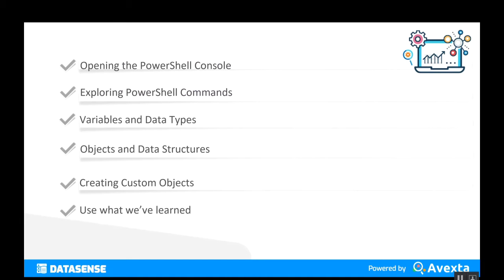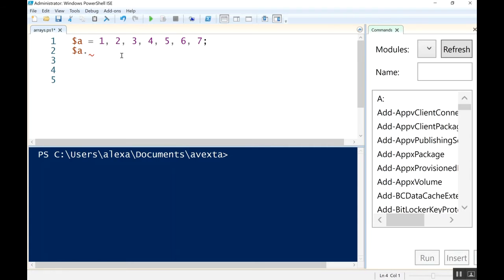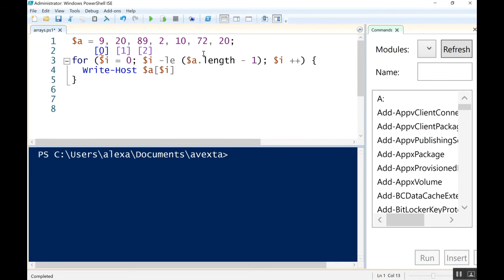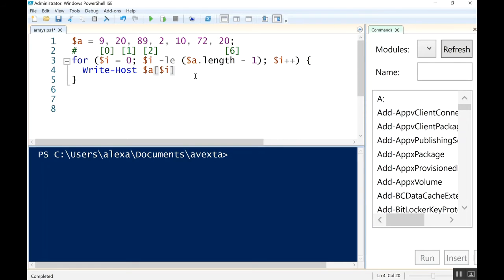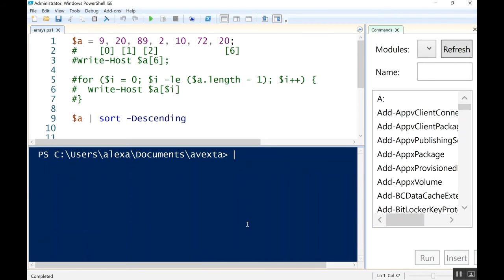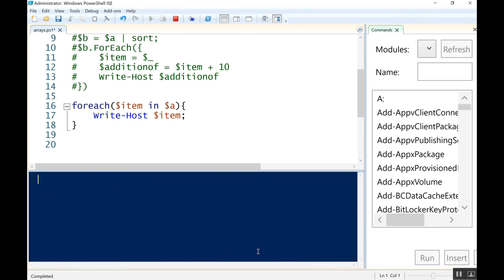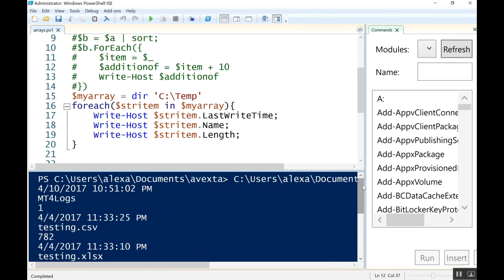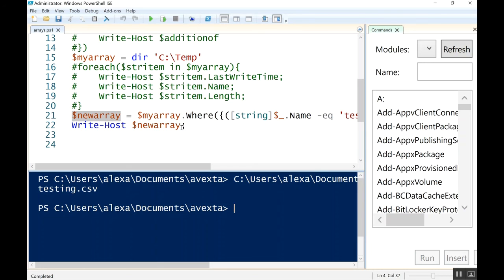PowerShell Course - Data Structures Part 1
In this video, I introduce data structures in PowerShell. I will be using an array as a simple example of a data structure, and will show you how to manipulate the array.

I go through an example to help you understand the different types of data structures, and providing a comparison between an array and a hash table. Elements are stored differently in these data structures, and this lecture provides some clarity on storage and access. I hope you enjoy the video.